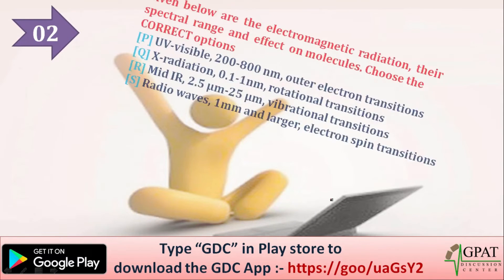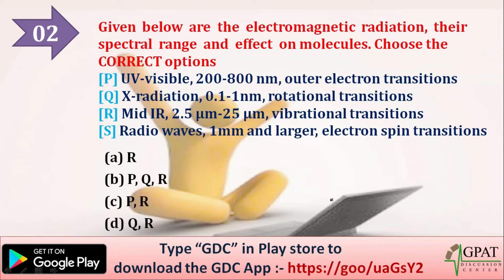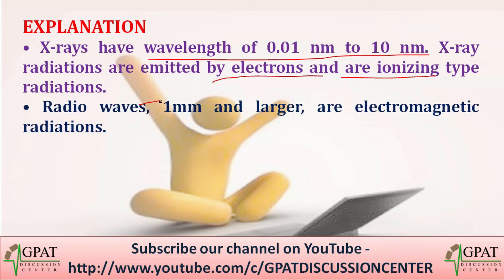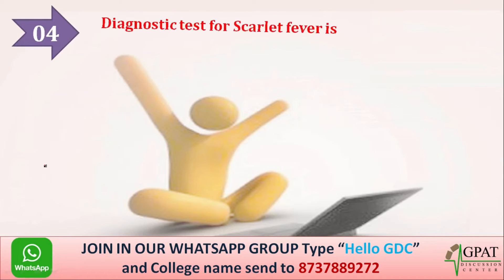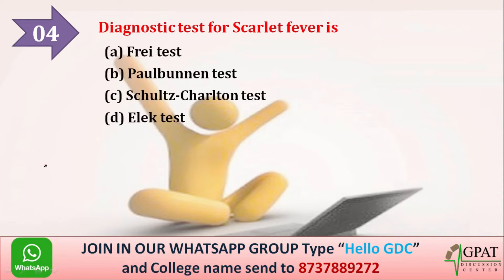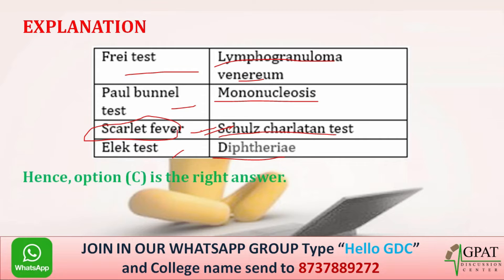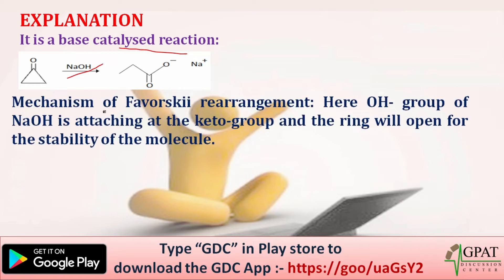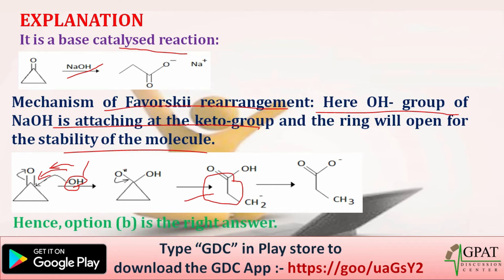GPAT SAMPLE PAPER -10 | GPAT-2021 | LAKSHYA GPAT | GDC GPAT